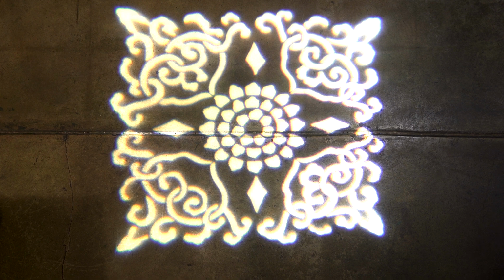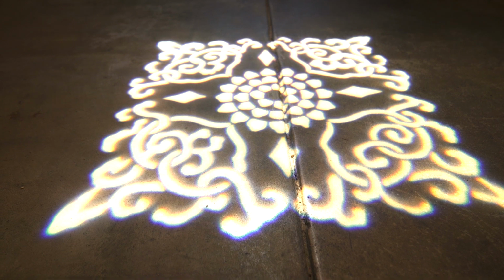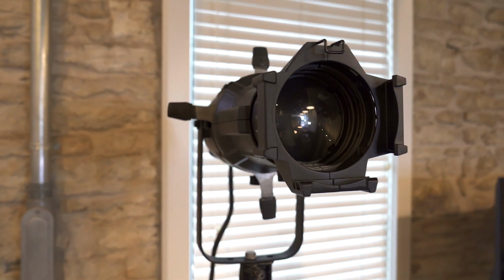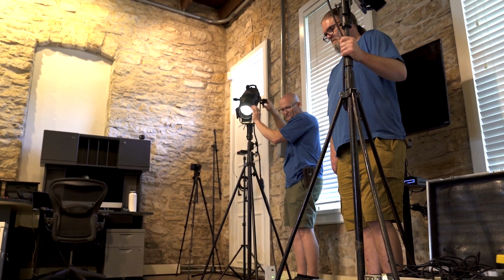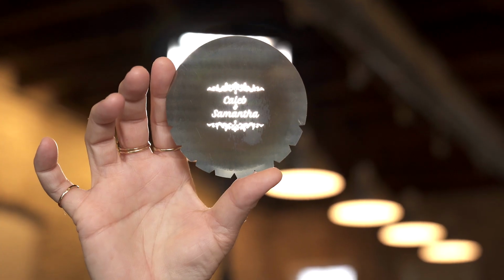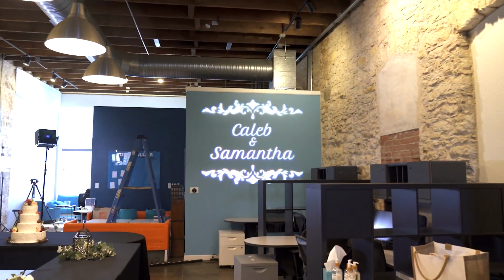Gobo information Altared Weddings & Events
What is a gobo? How do you order a gobo?